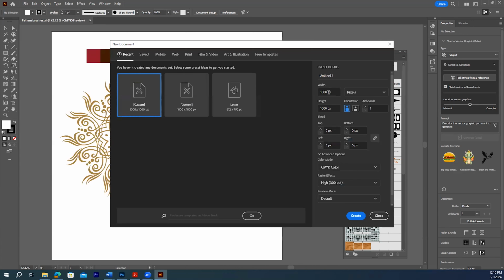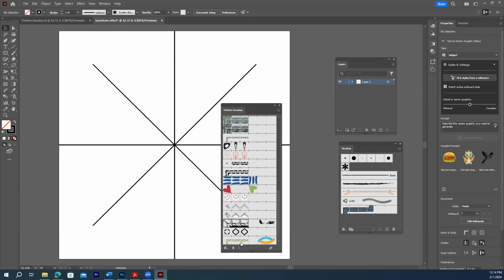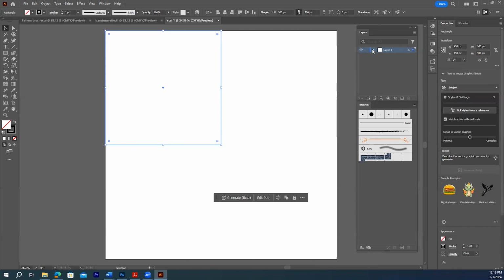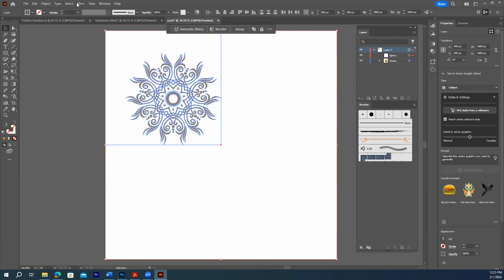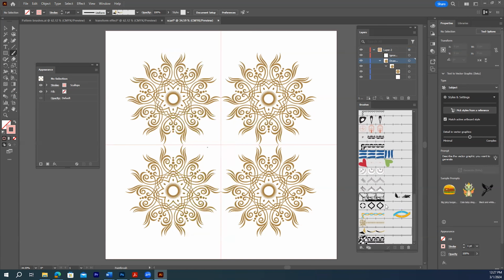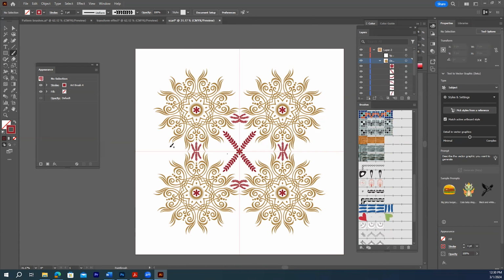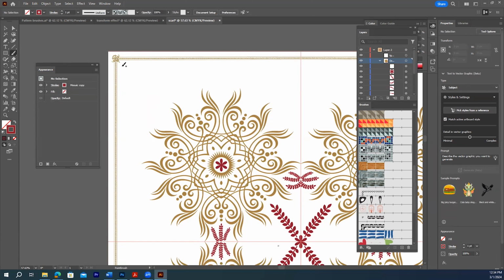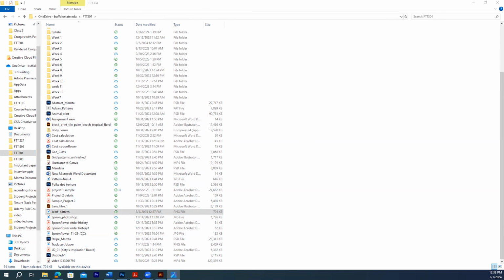Adobe Illustrator: Transform Effect and Border Layout Design